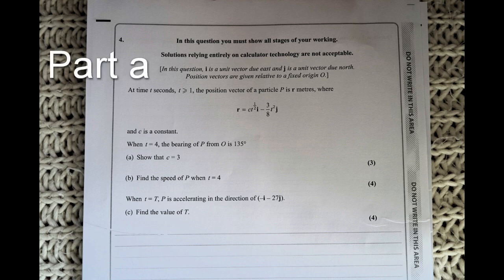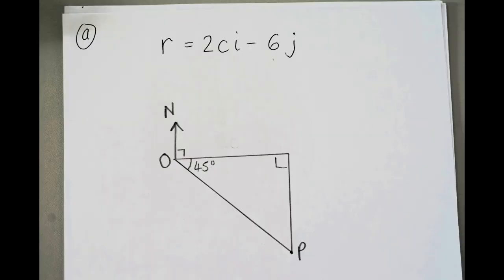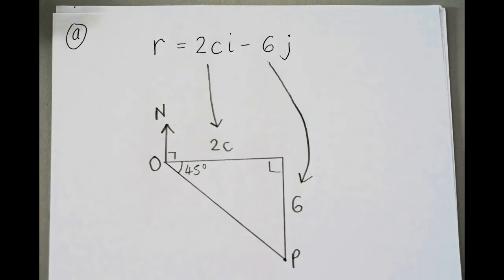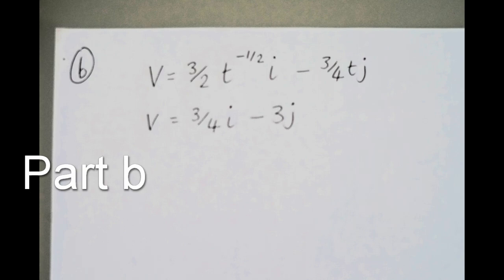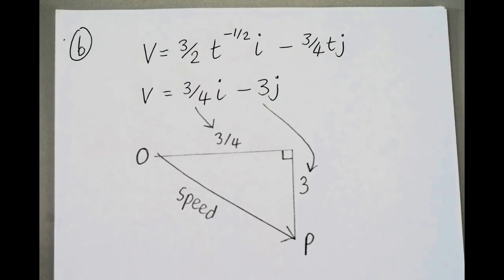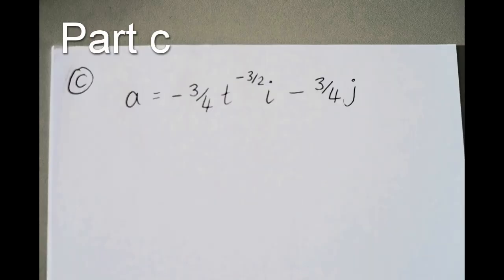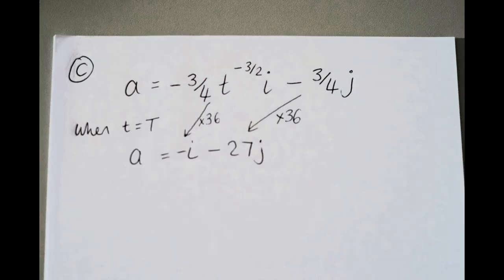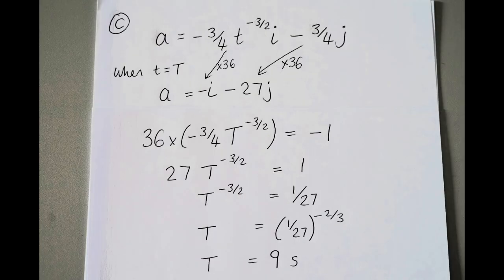Mechanics June 2024 Question 4 Edexcel A Level Maths. Variable Acceleration and Kinematics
This is a maths video that explains how to answer an Edexcel A Level mechanics exam question from June 2024. It covers content from Year 1 chapter 11 - Variable acceleration. Year 2 chapter 8 - Further kinematics

This video explains and shows how to use the following concepts/ techniques:
Differentiation
Scalars and vectors
Bearings
Trig
Pythagoras' theorem
Problem solving